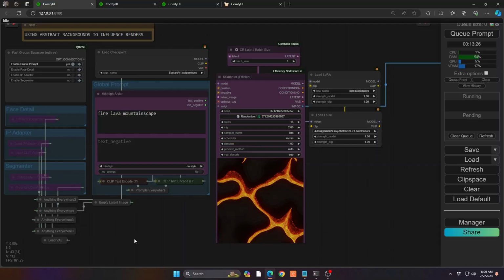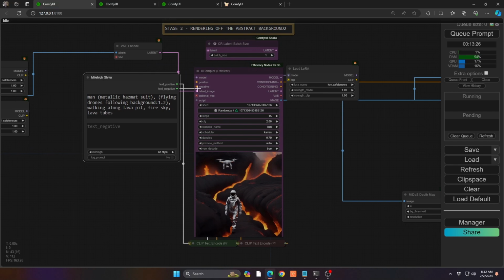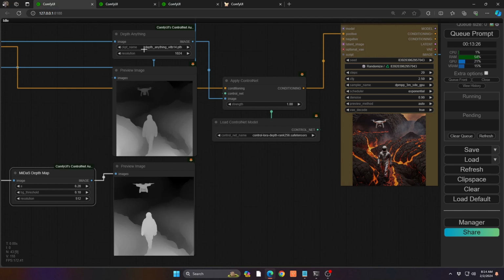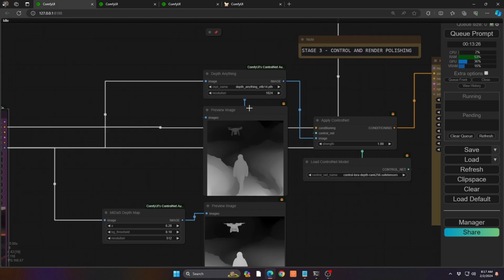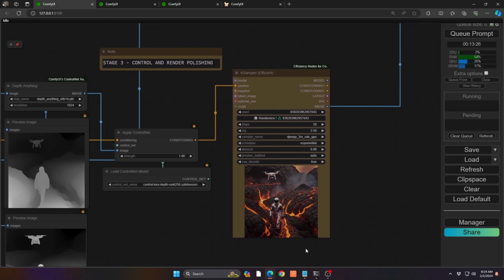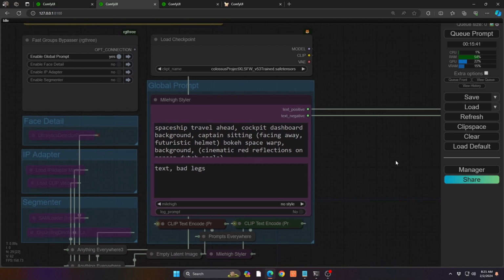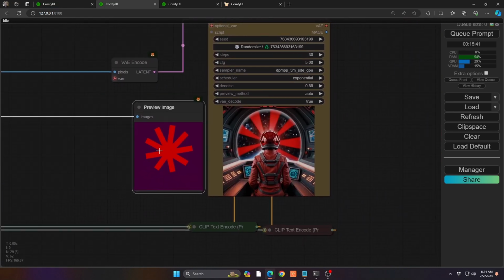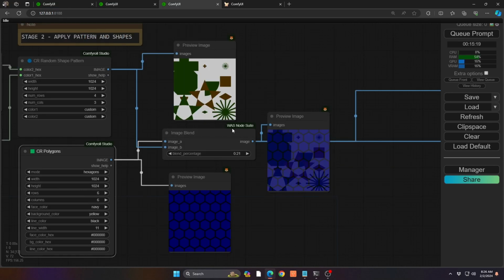Visual Art Craziness! 🚀 Abstract Painting and Depth Anywhere for Mind-Blowing Masterpieces! 🎨✨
Dive into the extraordinary world of visual innovation with groundbreaking techniques in ComfyUI with Abstract Painting LORAs to transform into mesmerizing photography masterpieces. Uncover the secrets of ControlNet Depth with the latest in-depth models, pushing the boundaries of creativity to new heights! 🌌📸

KEY STABLE DIFFUSION COMFYUI TOPICS DISCUSSED
* Depth Anything
* ControlNet (Depth)
* Abstract to Photo Technique
* Shapes/Patterns to Photo Technique

-- Discord (chat, share, learn and more!)